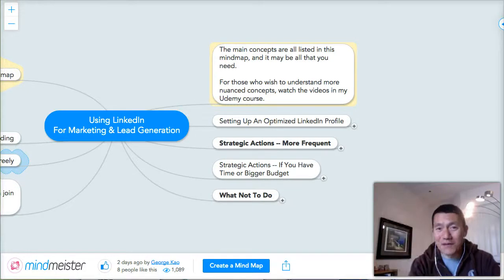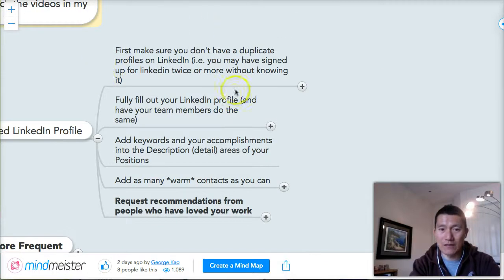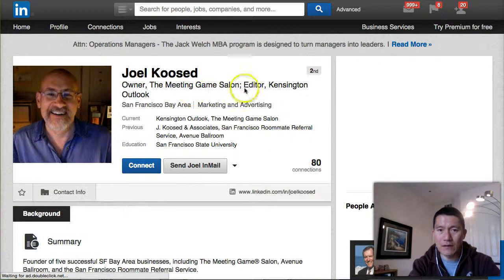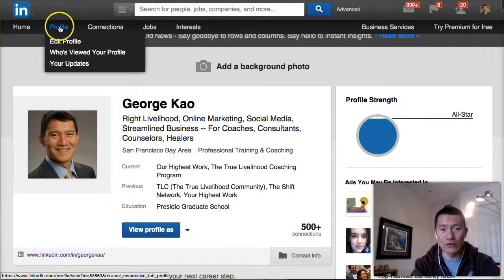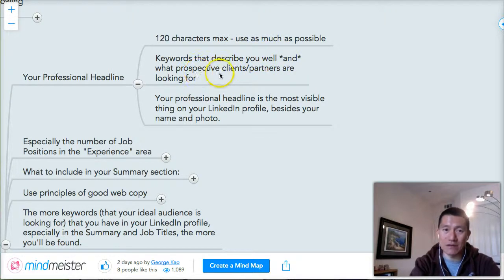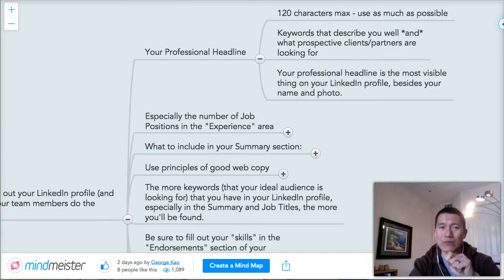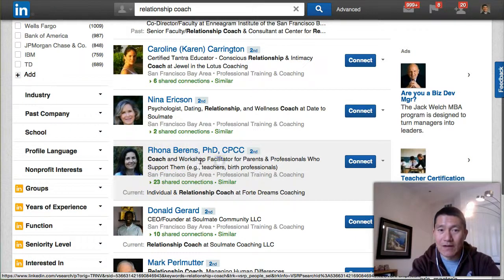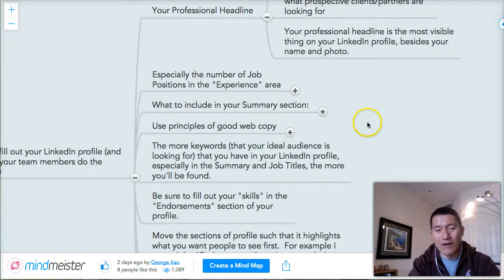LinkedIn Training: How To Write Your LinkedIn "Professional Headline"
Find the free mindmap on "How To Use LinkedIn For Marketing"

-- all free!

To receive occasional emails about my best content, sign up